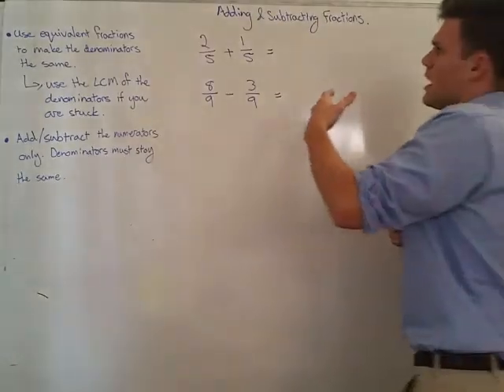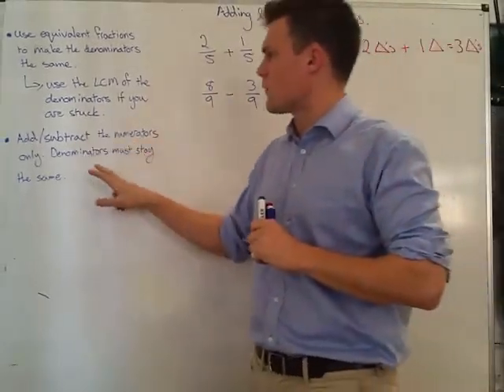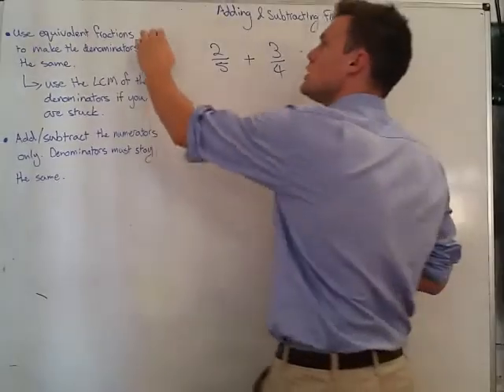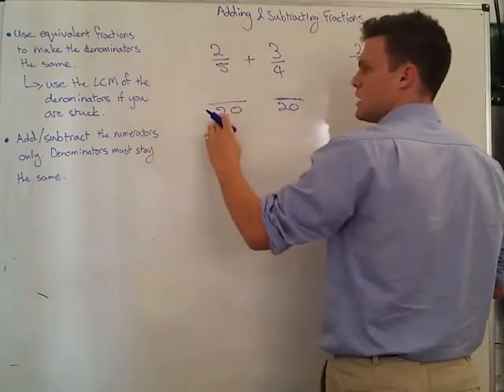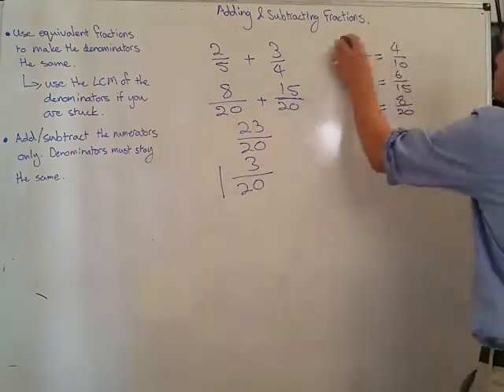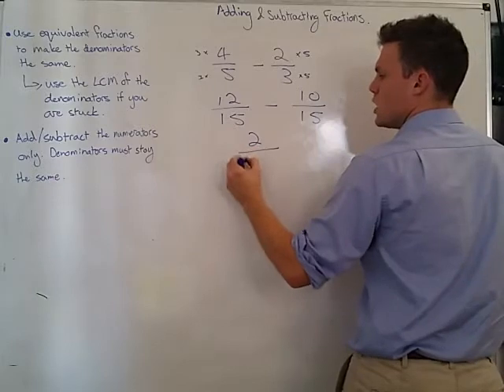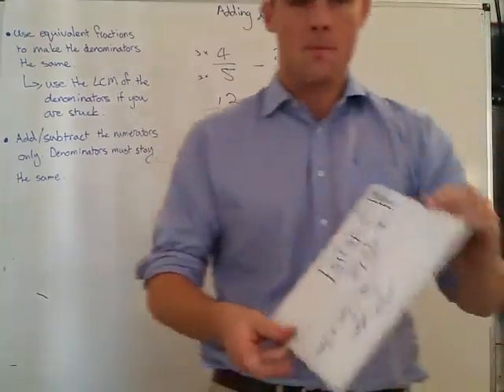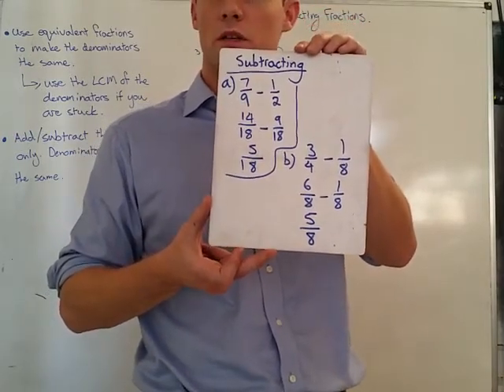Adding and Subtracting Fractions - Mr Duncan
A video showing methods of adding and subtracting fractions